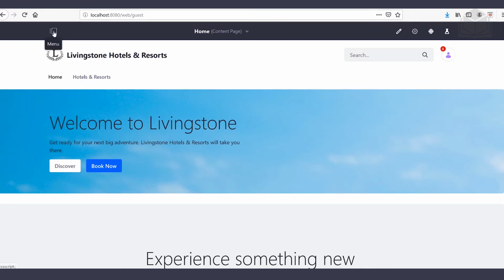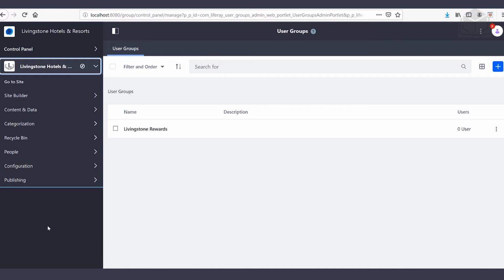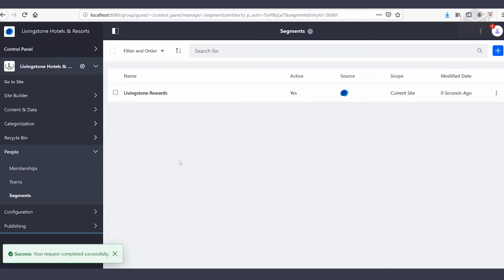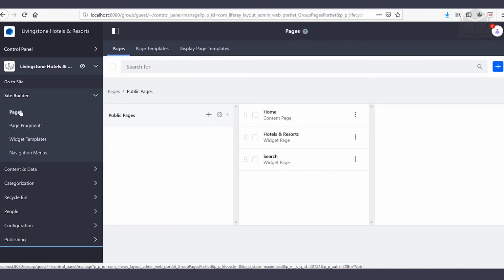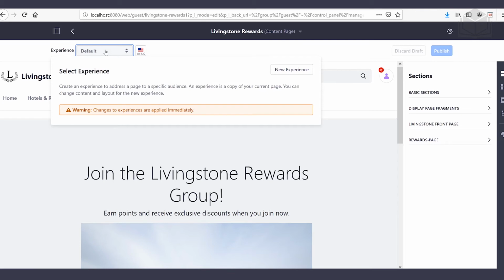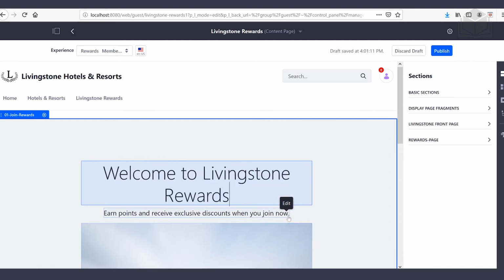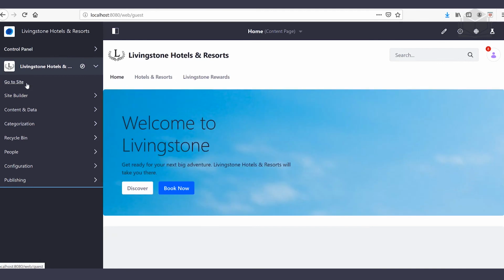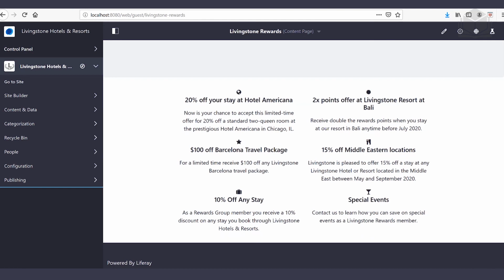7.2 Content Manager Exercise Personalizing Content with User Segments